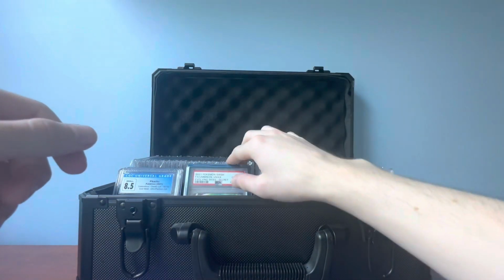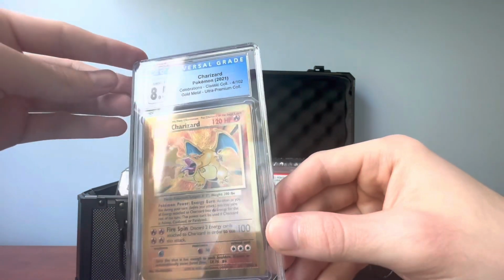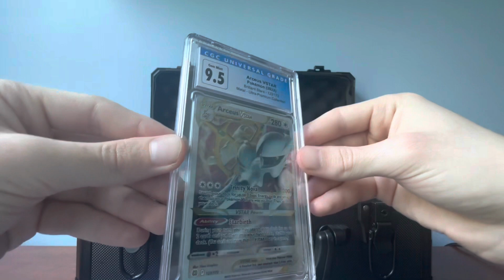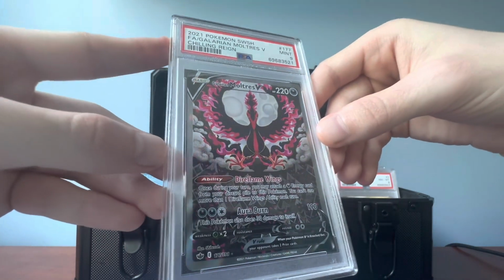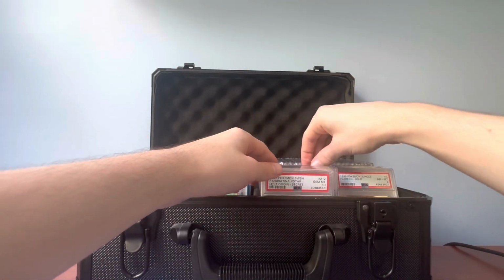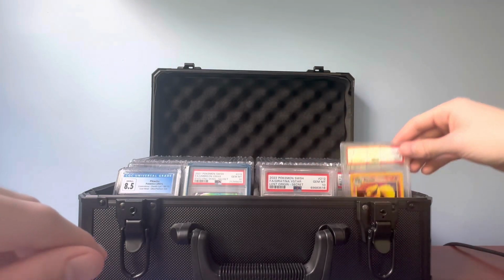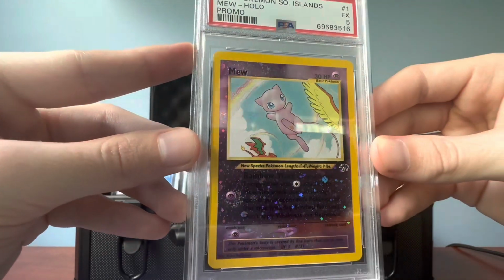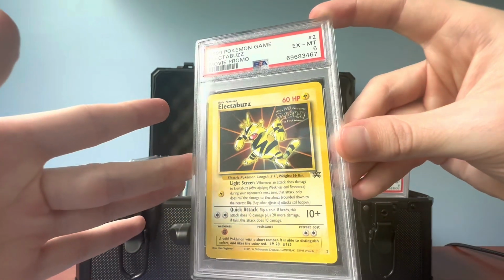250 Subscriber GIVEAWAY and Slab Collection Overview!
The giveaway is currently limited within the US, sorry for the inconvenience.